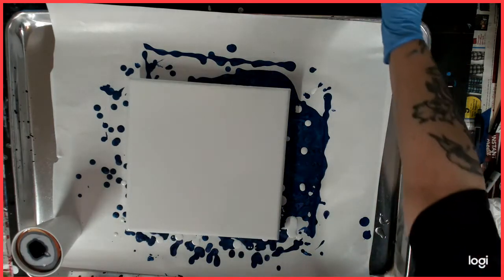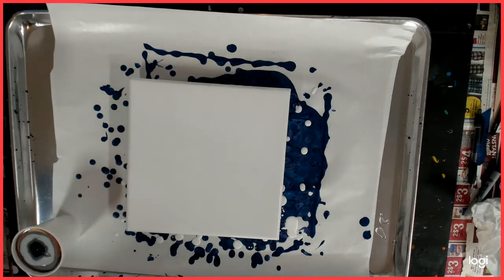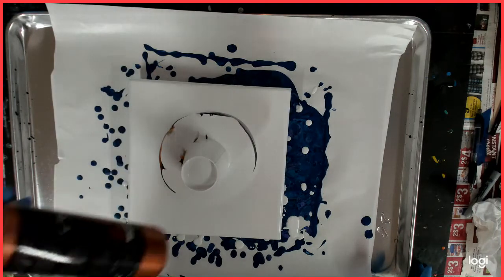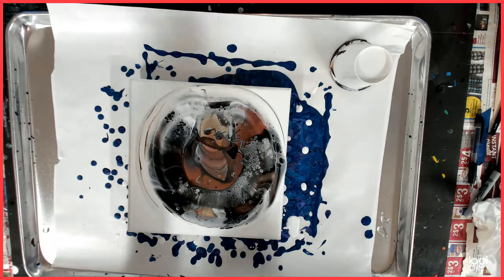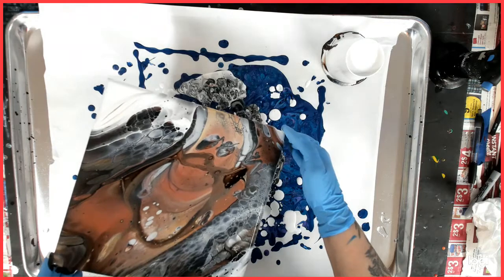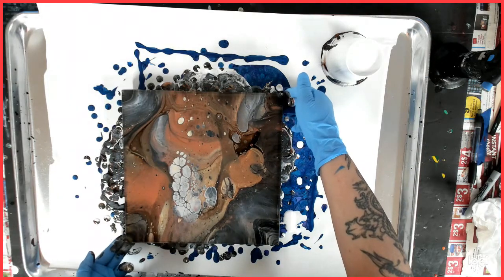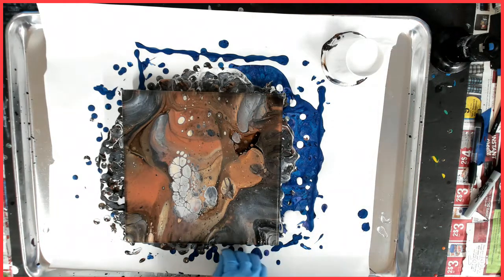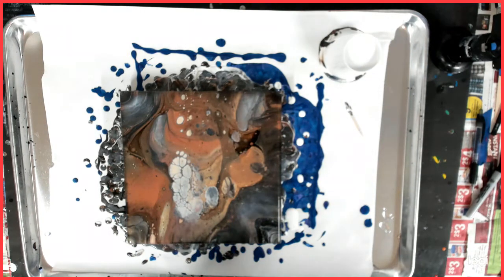Awesome Metallic Pour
Thank you everyone for watching, I hope you enjoy this video!